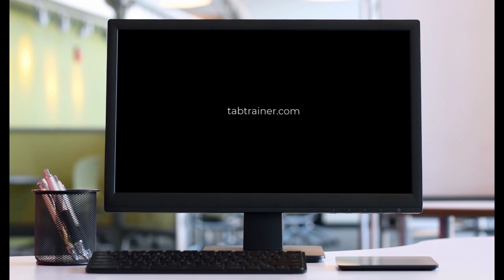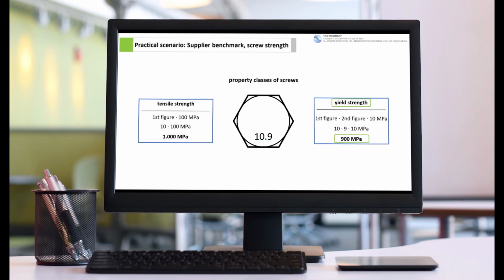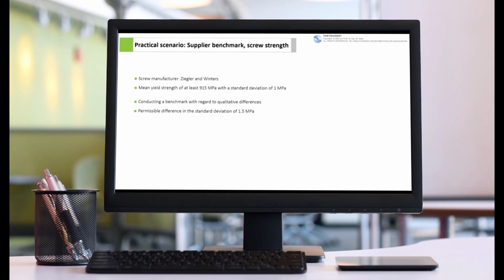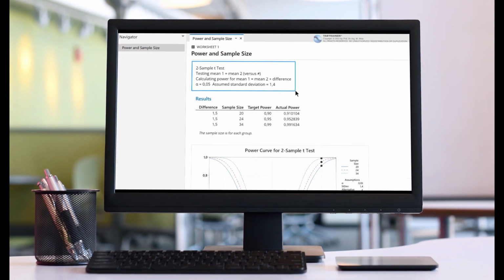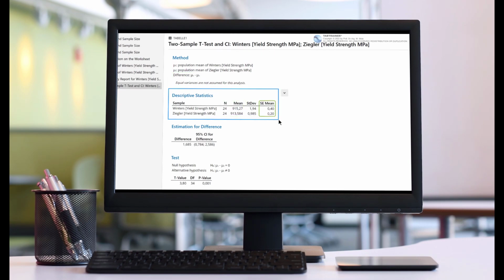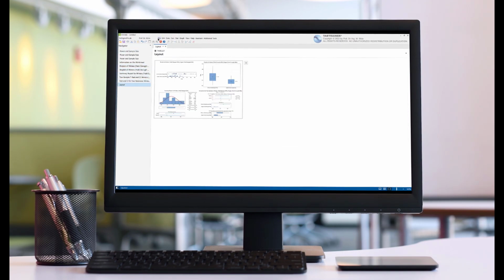Minitab Tutorial t test 2 samples